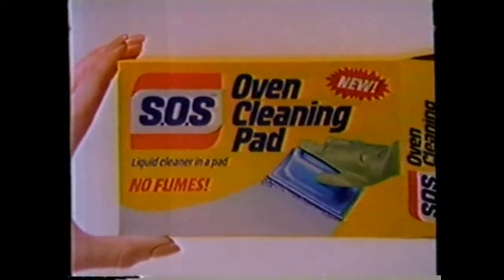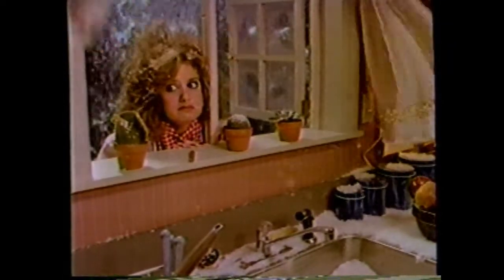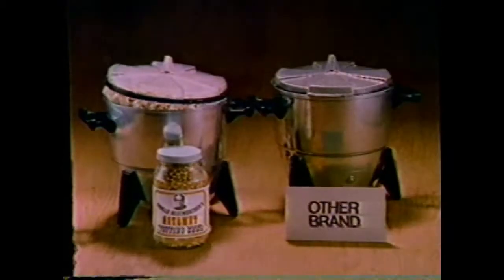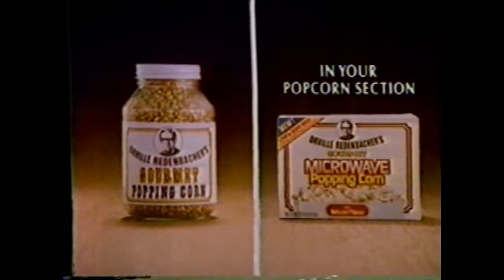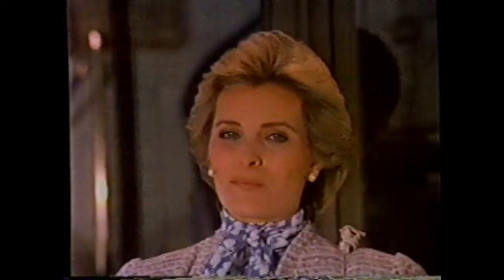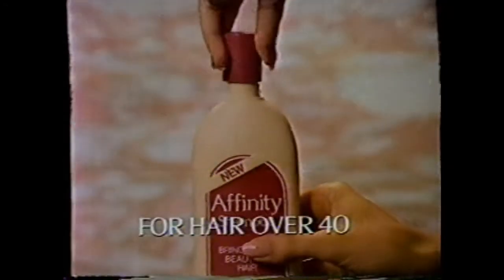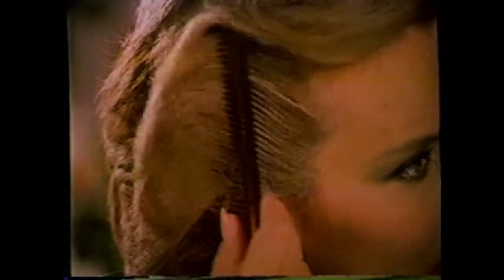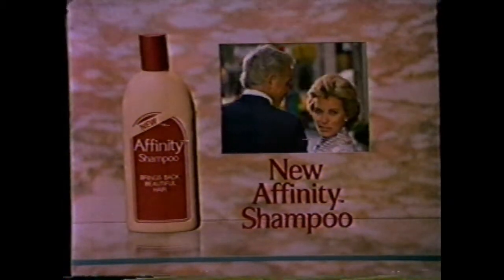Commercials 49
Here are some commercials off of a Beta-Max tape. They are S.O.S., Orville Redenbachers, Affinity Shampoo, and Johnson's Baby Oil.